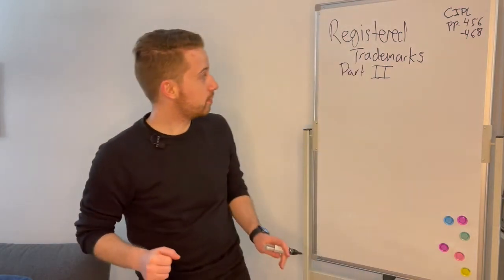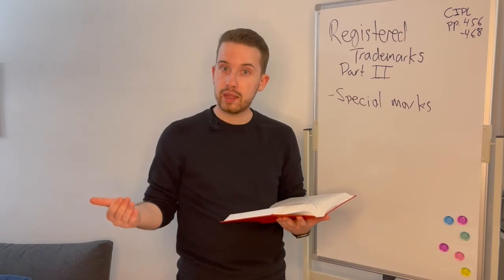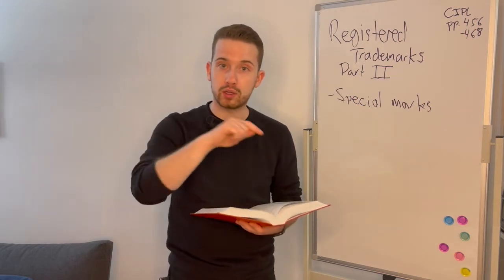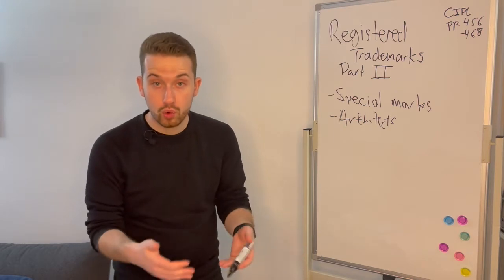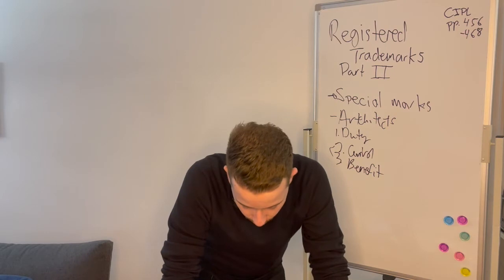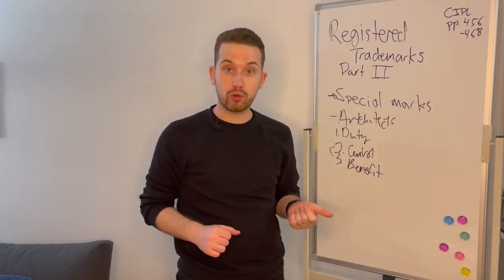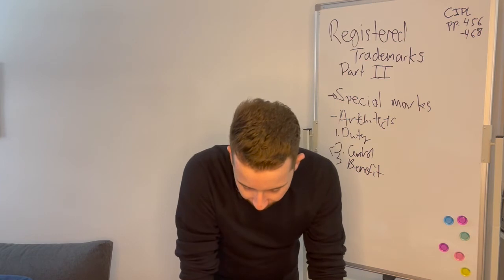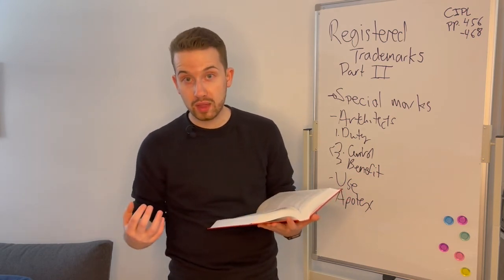Special Marks and Use (Registered Trademarks, Part II)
This is Part II of Registered Trademarks (Lecture of February 10th)